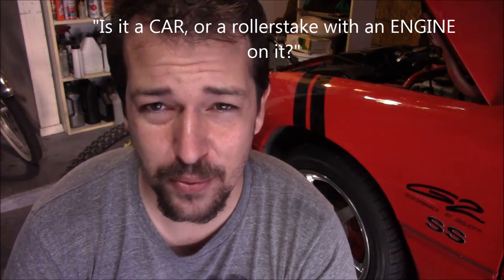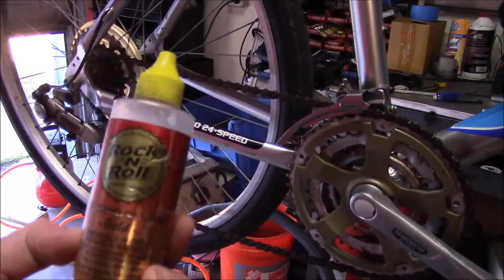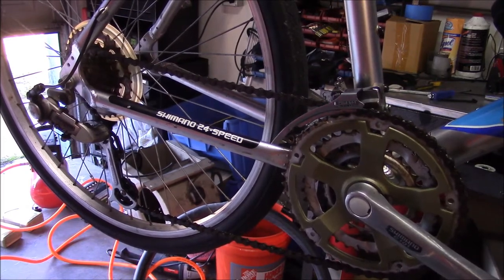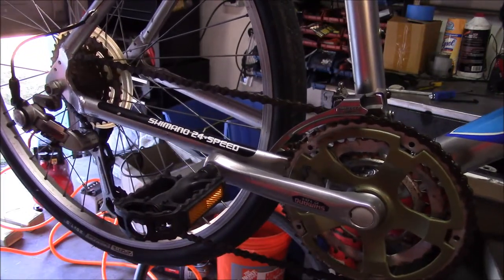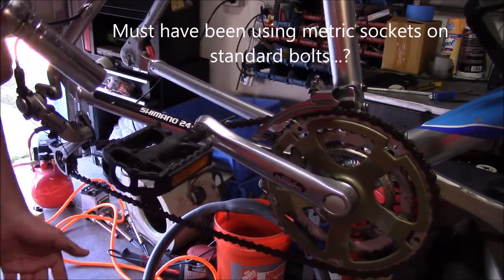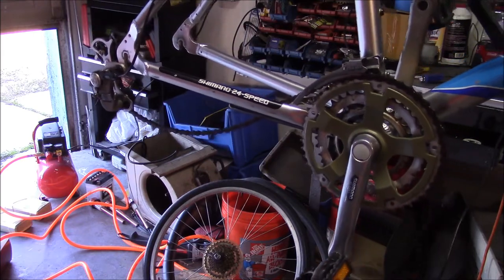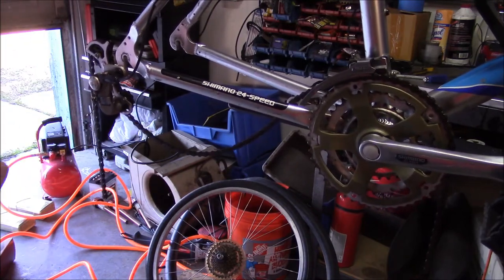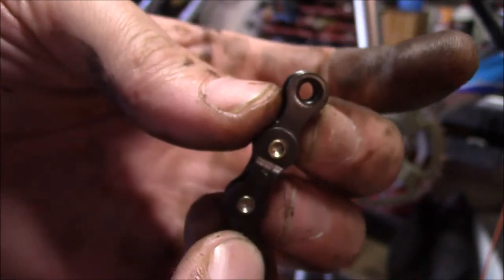How to install a bicycle chain - Episode20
This is episode 20 of Random Considerations.

Basically in this video, i talk for way too long about non important, off topic things that have nothing to do with the intended purpose of the video, th